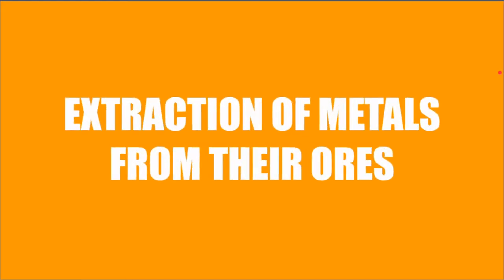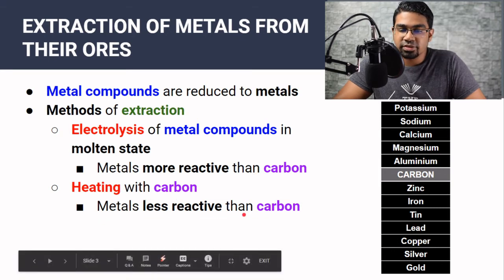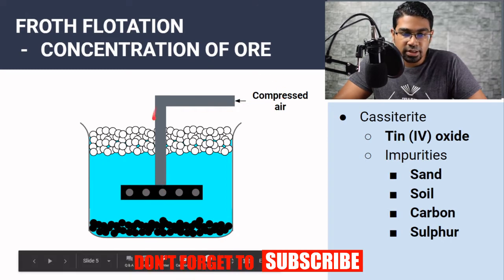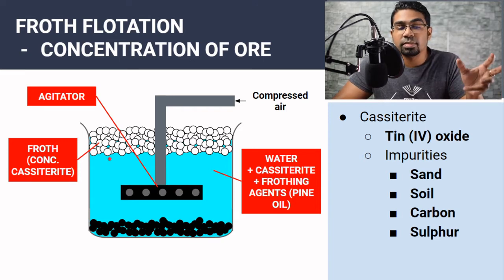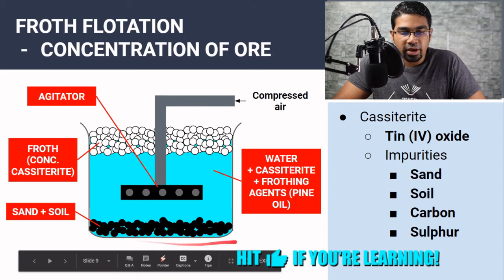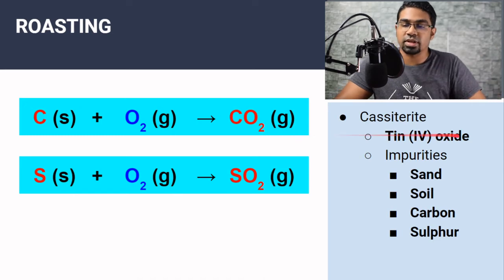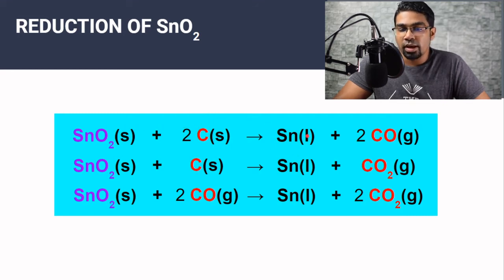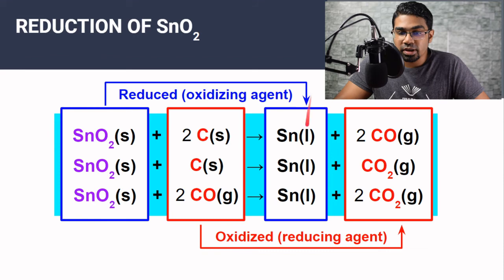Extraction of Tin from Cassiterite | Froth flotation & Reduction by carbon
How is tin extracted from its ore (cassiterite)? What is froth flotation? Which method of extraction is used?